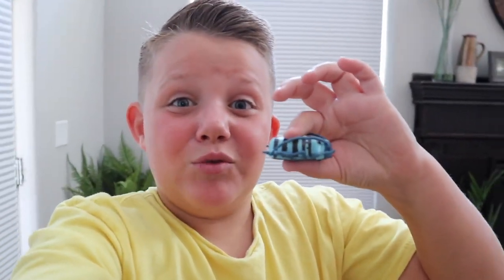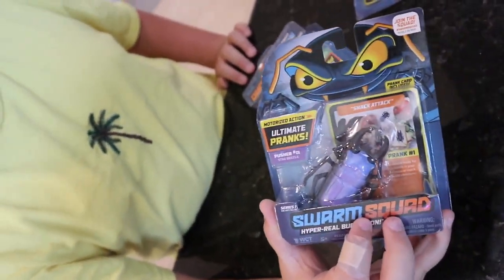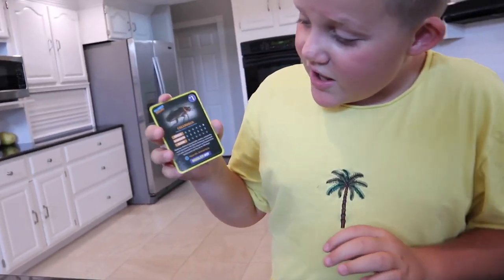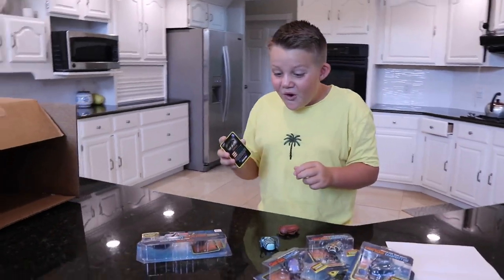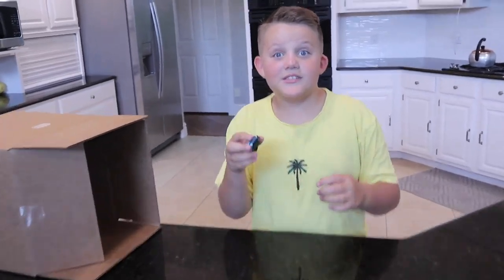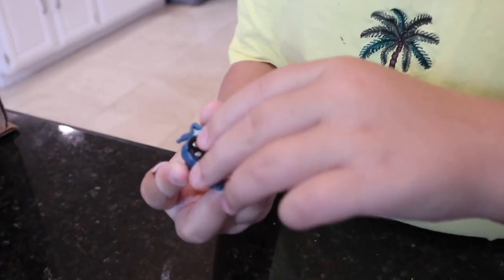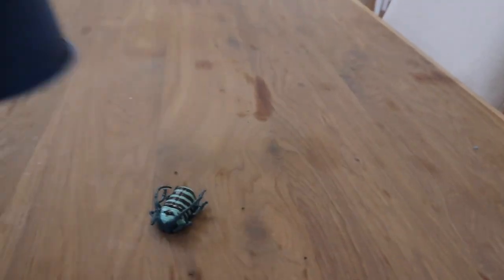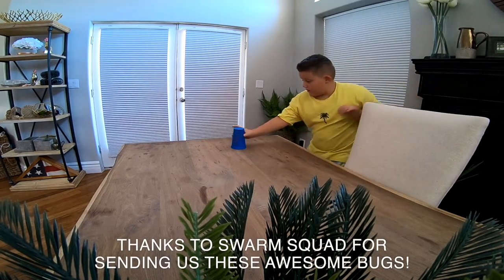FUNNY REALISTIC BUG JOKE!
JointheSquad and start pranking today with Swarm Squad! Available now at Walmart and Amazon.
AD Swarm Squad is calling all pranksters! Swarm Squad features hyper-real motorizes bugs that bring pranking fun to life! Share your scare and Join the Squad!

Welcome to Kyle's Toys and Games! Let's have some fun pranking my brothers with these really fun, realistic, creepy bug toys! this is so fun and hilarious!